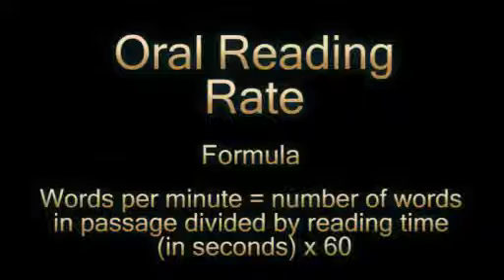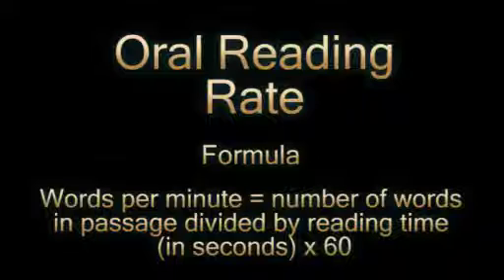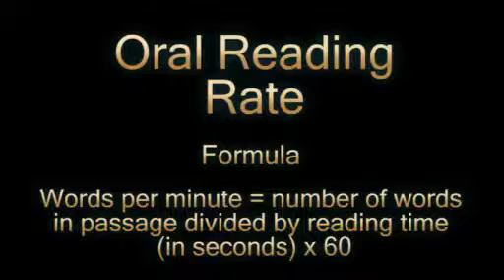Oral Reading Rate Formula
Watch a tutor and student using the oral reading rate assessment formula. Calculate the student's oral reading rate using the formula: Words per minute = number of words in passage ÷ reading time (in seconds) x 60.